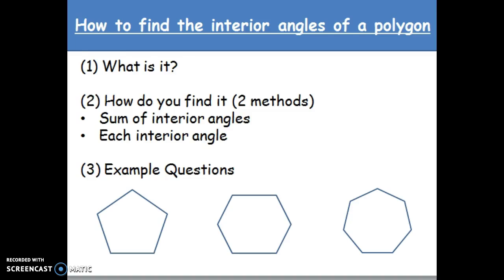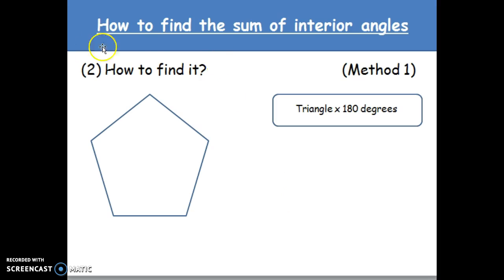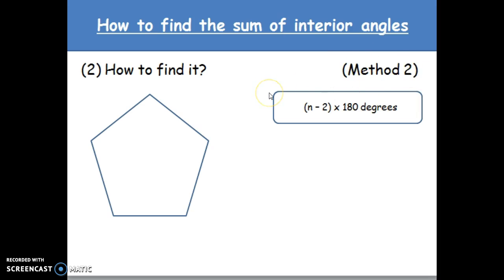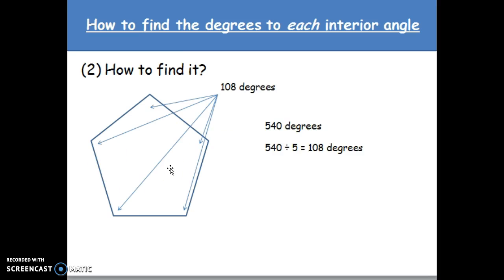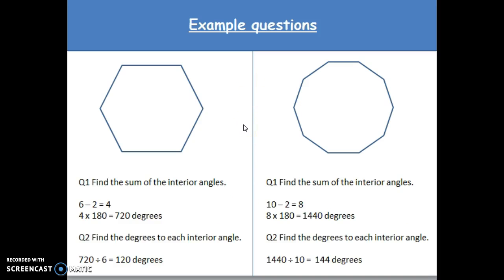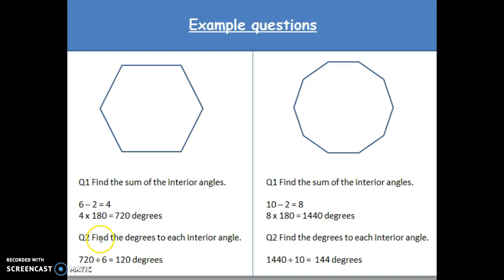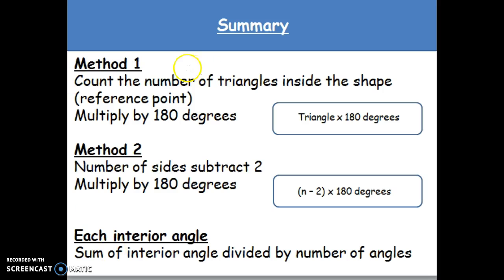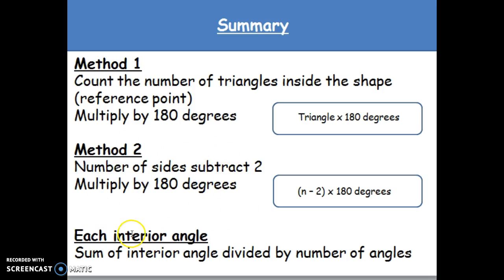Interior Angles for a polygon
How to find the interior angles of a polygon